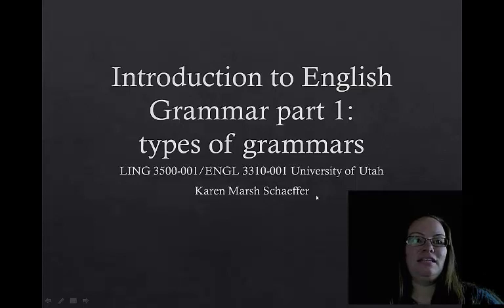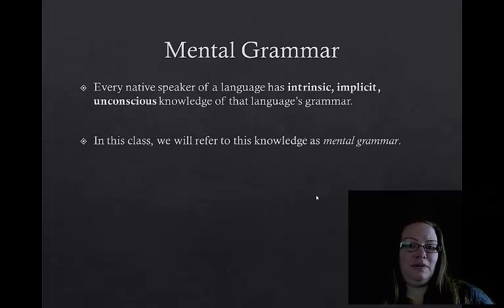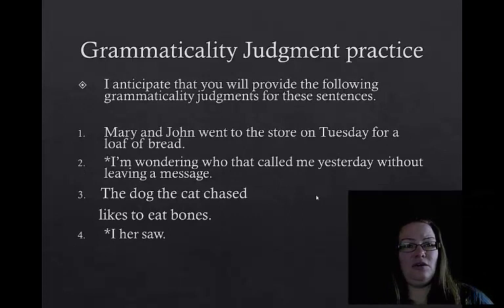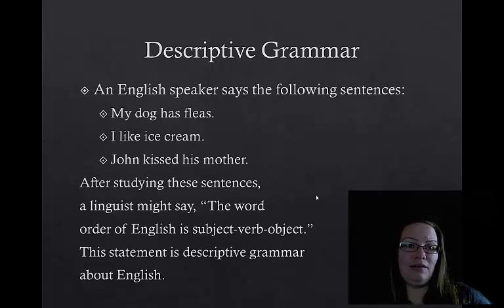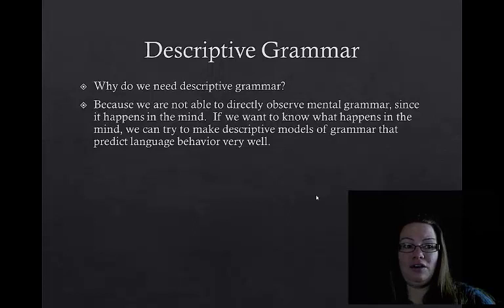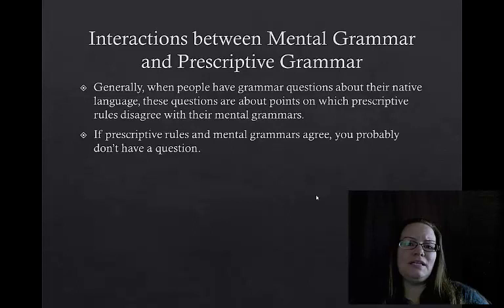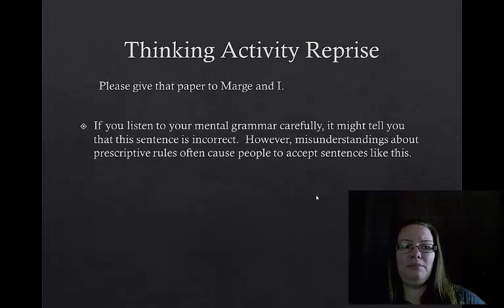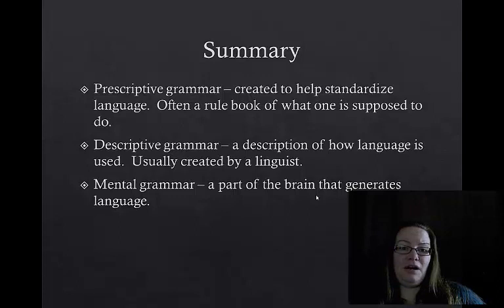Intro to English Grammar part 1: Types of Grammars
This lesson describes mental grammar, prescriptive grammar, and descriptive grammar.